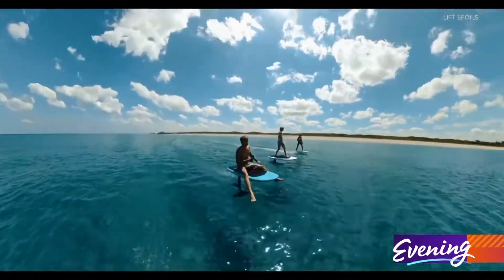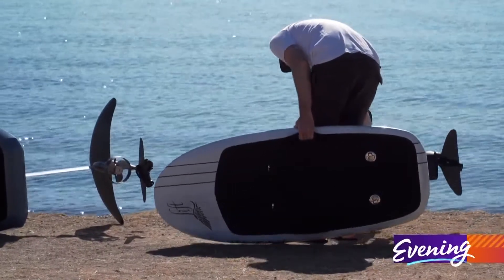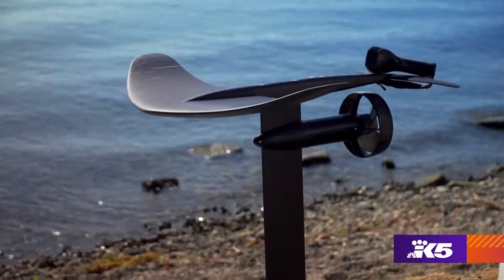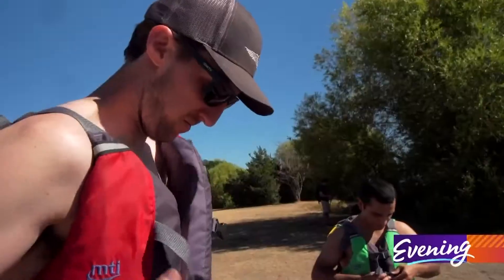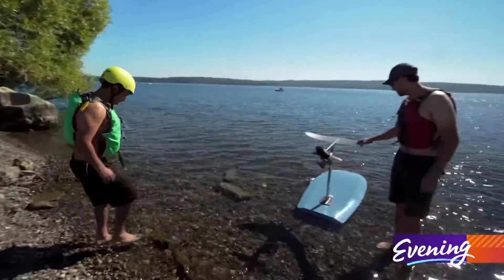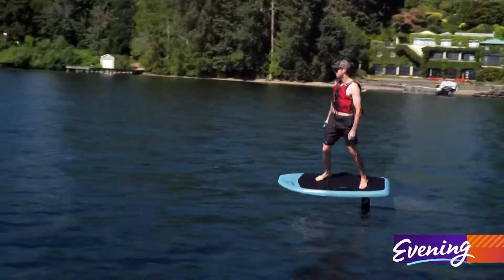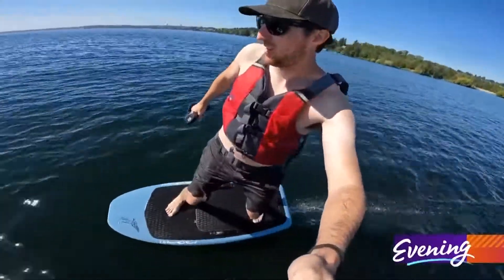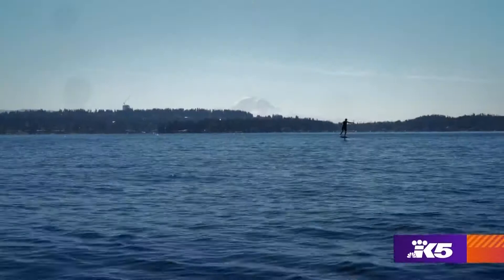Efoils are a fast and fun way to fly above the water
Television Programs

At first glance, they look like flying mini surfboards. But in reality, they're one of the hottest and fastest rides on the water.

"This is the Lift eFoil," said Matt Dawson, owner of Urban Surf in Seattle. "And it's a self-propelling, battery-powered hydrofoil."

Matt’s been introducing eFoils to folks in Seattle for a few years now.

"I've heard a lot of people refer to it as like their best deep powder skiing. You just kind of have this nice flowy weightless feeling above the water."

"There is a computer and a battery inside of this compartment here, and we have a Bluetooth controller with a trigger throttle on it. And that's connected to the board that's going to operate that motor right."

For new riders like Abhinav Mehrotra, it was love at first sight.

"I was walking by Lake Washington one day and I saw this guy floating half a foot off the water and just zooming away," Abhinav said. "And I thought that is the coolest thing I've seen in a long while."

Matt says his eFoil lessons through Urban Surf have grown immensely since they started.

"We spend about 30 minutes on land going through what we would be doing in the water. Try to get the mechanics of how to stand up and get to your feet and how to use the throttle. And then we just jump in the water and start ripping."

For many new riders, staying up isn't easy.

"I'm going to be honest; it was a little harder than I thought it would be," Abhinav said. "But the learning curve has been really rewarding. So every little step that you learn, you get to progress. It's really a great feeling."

"Once you start getting some speed under these wings here, they start generating lift and raise the board off the water," Matt said. "We typically run at level 5 of 15. So only utilizing a third of the power of the machine. You still get up, 10-15 miles an hour. Now cranking it all the way up to 15, you're gonna get into the 27-30 mile an hour range, and that's fast on the water."

"It comes back to like a little bit of jet skiing, you know, it's a personal watercraft and you're kind of able to go wherever you want to," Matt continued. "But it's efficient, it's silent, you feel just weightless and above the water."

“I would describe it like being on a magic carpet off the water," Abhinav said. "And it's a really incredible feeling."

A feeling eFoil riders can't seem to get enough of it.

"If I could do it every day, I would," Matt said.